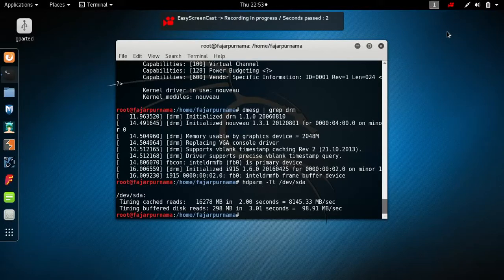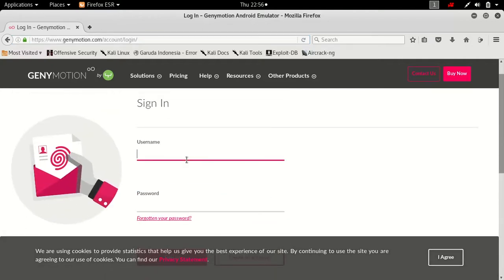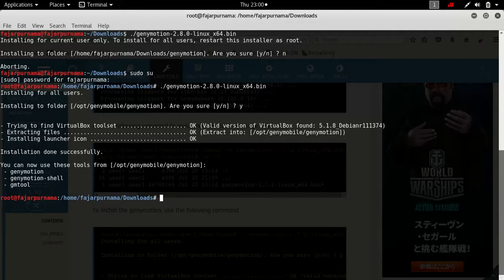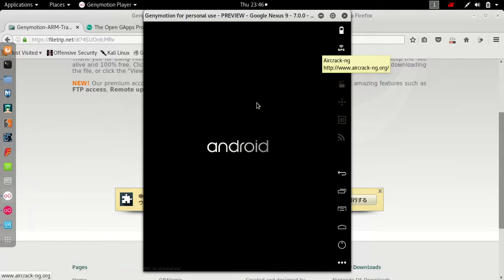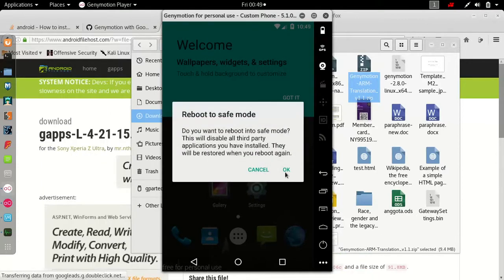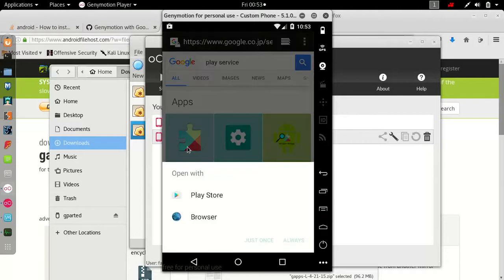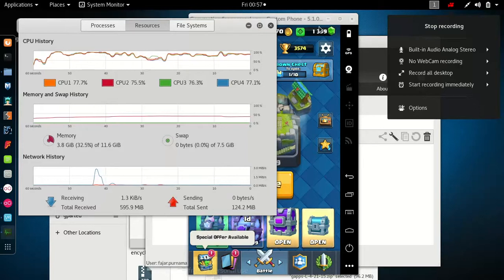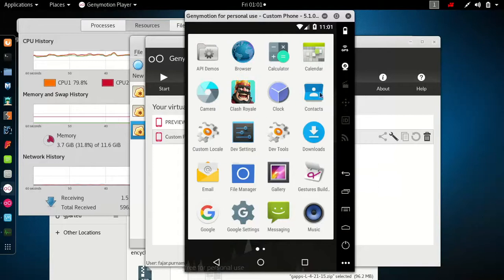Genymotion on Kali Linux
I experienced sound problem on Kali Linux Rolling, if you're running on common distribution such as Ubuntu or Debian you should be alright. For me, I install RemixOS on my PC instead.

If you're running Windows, Bluestack and Memu are already great, BTW this video is for those who wants to experience android but don't have an android device.

00:00 Laptop's operating system and specification.
02:40
03:30 create account or sign in
04:20 download genymotion linux
05:50 install virtualbox
06:10 chmod +x yourgenymotion.bin
06:50 sudo su
07:20 ./yourgenymotion.bin
08:40 /opt/genymobile/genymotion
08:50 add
09:00 choose device
10:20 Google Playstore genymotion
11:00 Genymotion arm translation
11:30 start virtual device
11:50 suitable open gapps
15:25 drag & drop arm translation to device
15:40 reboot safemode
16:00 start virtual device again
16:30 drag & drop open gapps
17:10 reboot again
17:20 start virtual device again
18:50 open Google Playstore
19:00 login
19:20 open browser
19:40 find Google Play Service
19:50 install Google Play Service
20:25 install a game (Clash Royale)
21:00 reboot again
22:50 playing Clash Royale